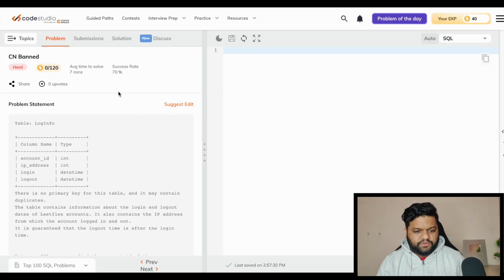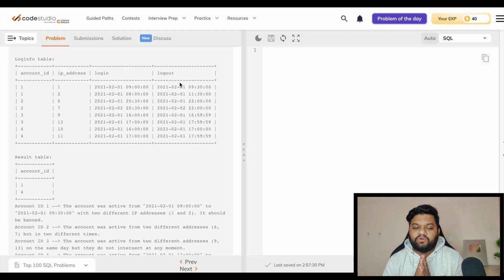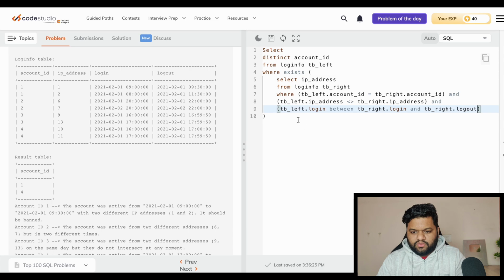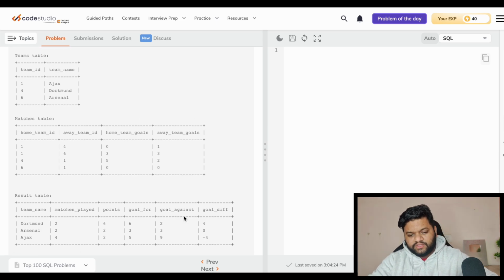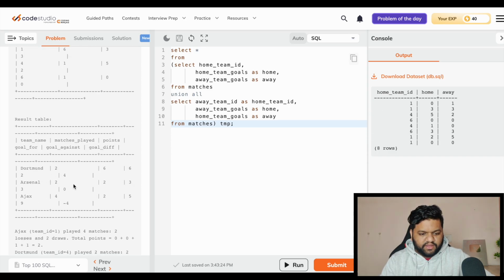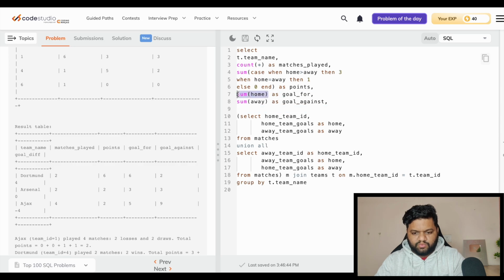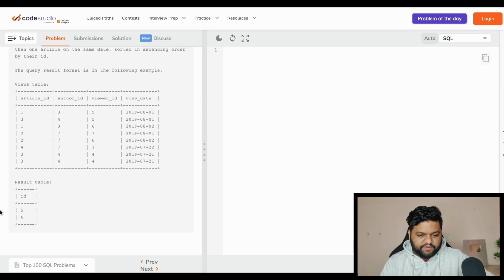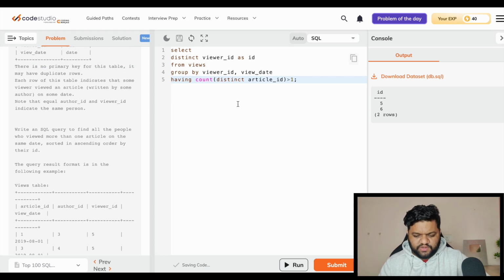SQL for PREMIER LEAGUE MATCHES 😀 FOOTBALL LOVE 🔥 SQL Interview PRO 2.0 | PART-2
Topic Timestamp:

✅ 0:00 -- What we will solve today?
✅ 0:38 -- CN Banned
✅ 07:24 -- Premier League Stats
✅ 17:56 -- More than one Article